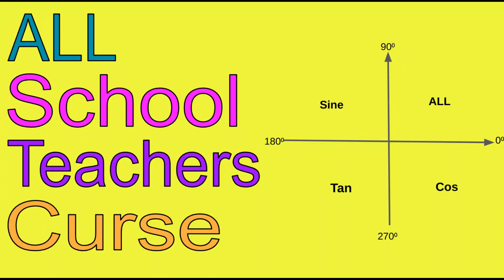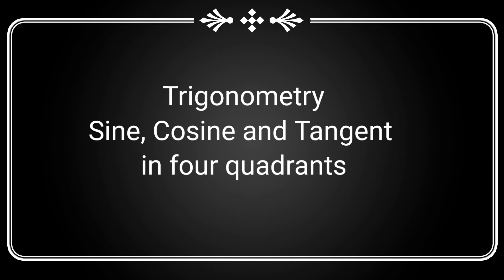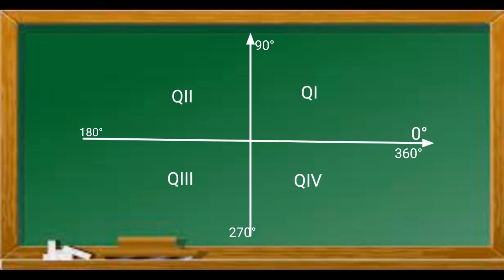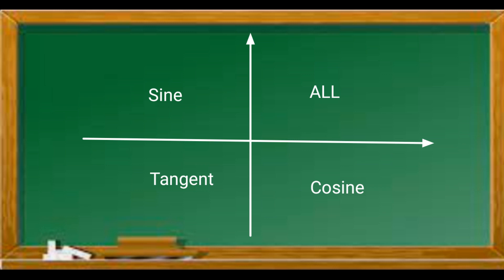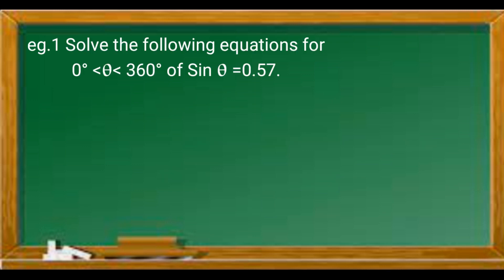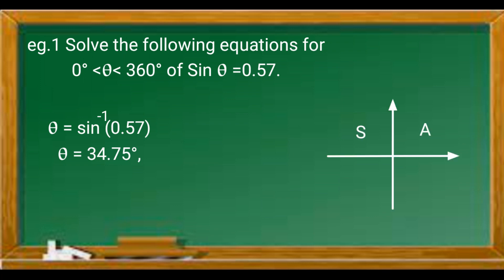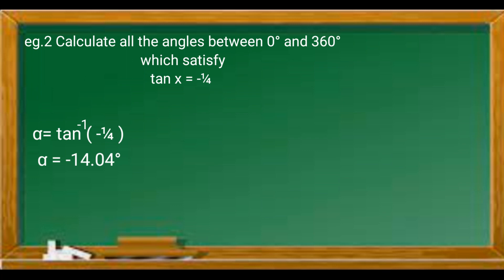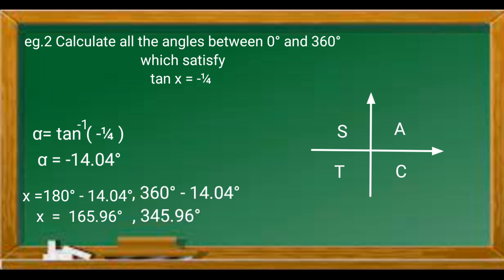How To Solve Trigonometric Equations Using QUADRANT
In this video, we're going to solve trigonometric equations using Quadrant. Quadrant is a great tool for solving problems that involve angles in four different quadrants.

By using Quadrant, you'll be able to solve problems involving angles in all four quadrants quickly and easily. This video is a great way to improve your trigonometry skills, and to use Quadrant to solve problems quickly and efficiently!
This video will show how to remember which trigonometric ratio is positive or negative in all four quadrants and how to solve trigs equations when they are equal to both positive and negative values.